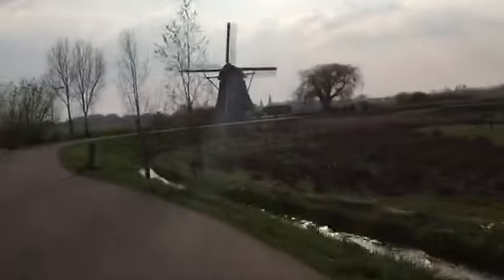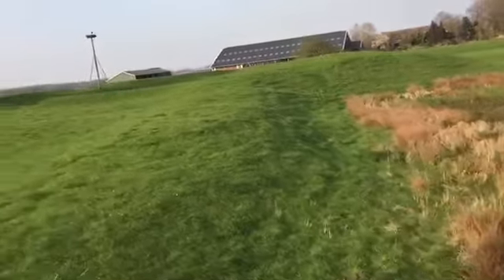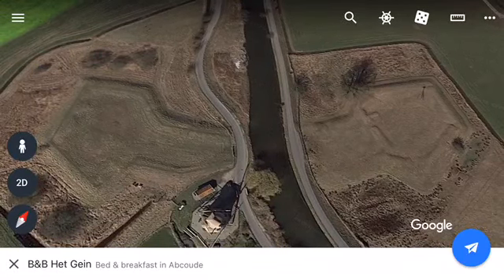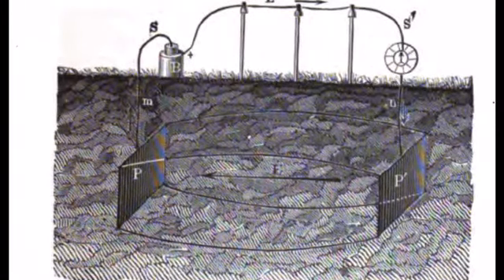FREE ENERGY in Amsterdam??? STAR FORTS and 150 Year Old HIDDEN EARTH BATTERIES!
Hey Guys, This video I made due to a deep dive to the dutch Star Forts and Earth Batteries who supplied FREE ENERGY in the 1800s.. I hope you like my discovery! Enjoy!